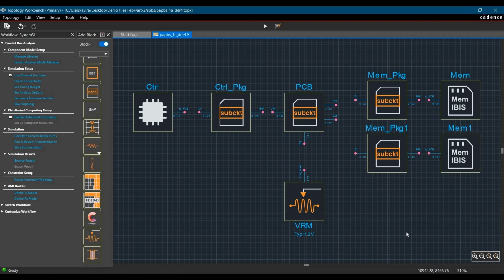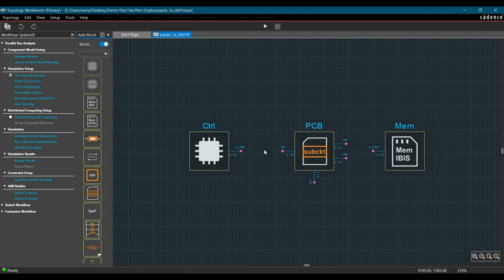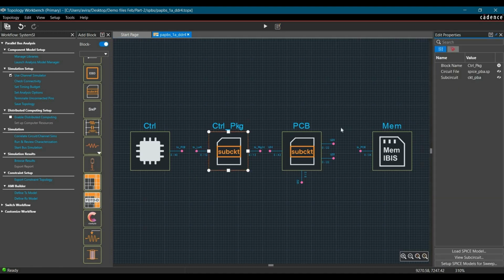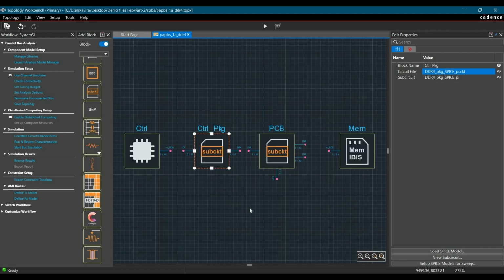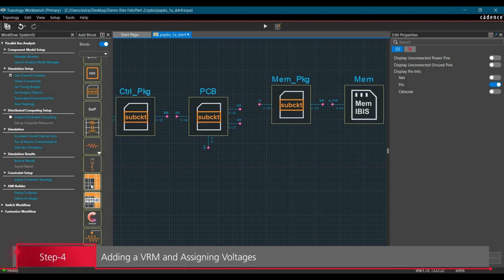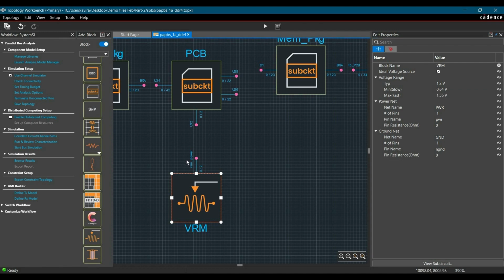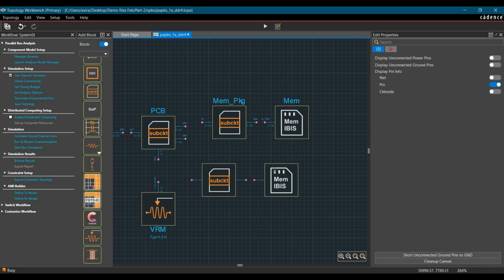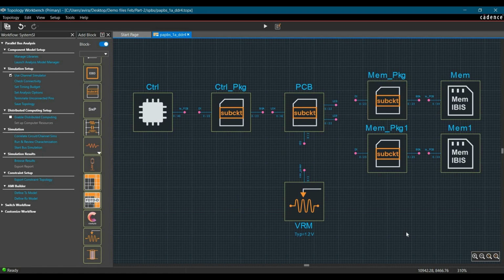Modeling and Simulating a Power-Aware Parallel Bus System: Part 2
For an accurate analysis of DDR4, it is very important to incorporate the Power Delivery Network into the simulation and analyze the effect of noise due to switching of the parallel bus signal groups. Part 2 of 5 will teach you how to:
-Add a controller package
-Add a Memory Package
-Add VRM Blocks
-Assign electrical models

[00:00] Introduction
[00:13] Opening a Project File in Topology Explorer
[00:33] Adding a Controller Package and Assigning a Model
[01:45] Adding a Memory Package and Assigning a Model
[02:25] Adding a VRM and Assigning Voltages
[03:31] Configuring Additional Blocks

Do you have any questions, tips, or ideas about DDR Simulation and Analysis?

Let’s Connect!